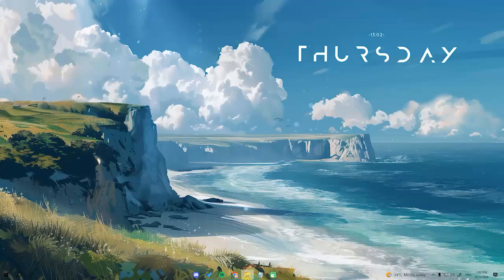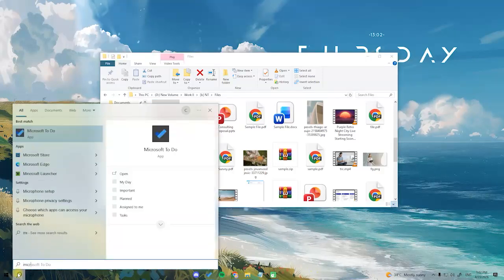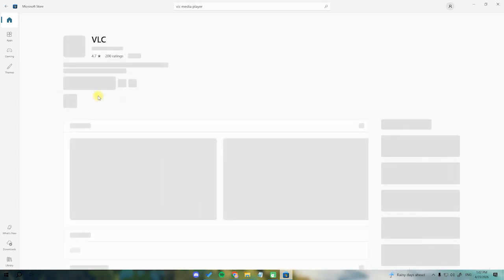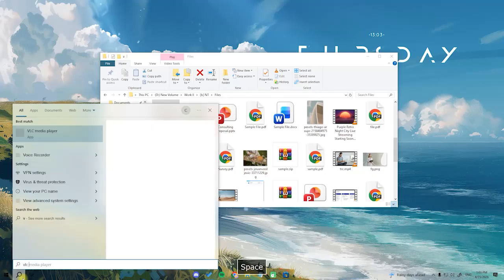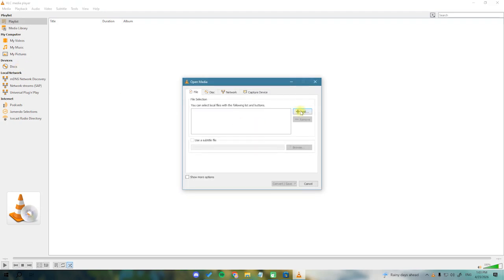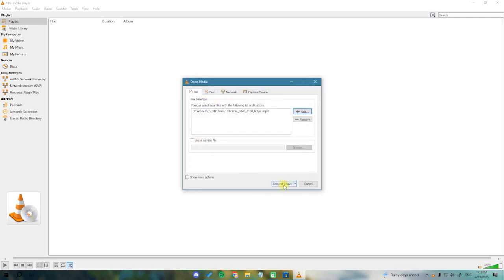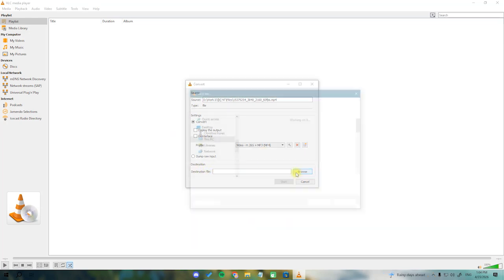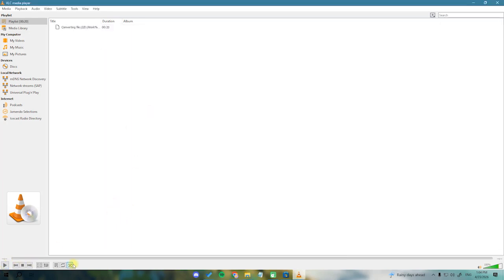How To Fix Missing Codec 0xc00d5212 Windows 10 & 11 | Easy Guide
Fix the Missing Codec 0xc00d5212 error on Windows 10 and Windows 11 quickly and easily with this step-by-step easy guide. This tutorial walks you through the most effective solutions to resolve the 0xc00d5212 error when videos won't play in Windows Media Player, Movies & TV, or other media applications. Learn how to update media codecs, reinstall display drivers, repair corrupted files, and adjust playback settings to restore smooth video playback.

Whether you're trying to play MP4, AVI, MOV, or other video formats, this guide provides clear, beginner-friendly instructions to fix the Missing Codec 0xc00d5212 error and get your media files working again. Follow along to troubleshoot playback issues and improve your overall Windows multimedia experience.

Leave a comment below to share what other Windows errors, media playback issues, or tech guides you’d like to see next — your feedback helps grow the channel and support the tech community.